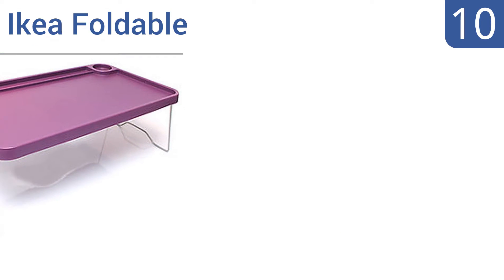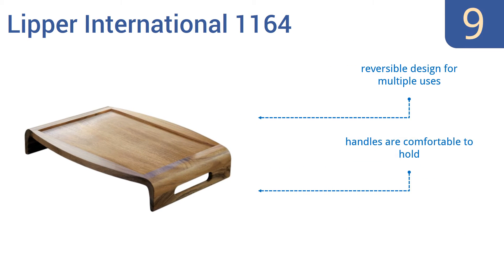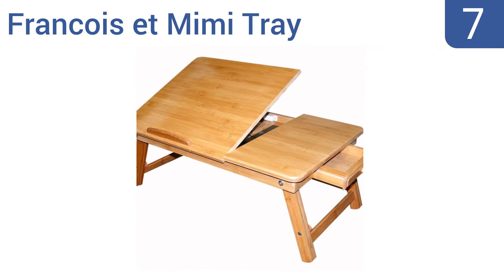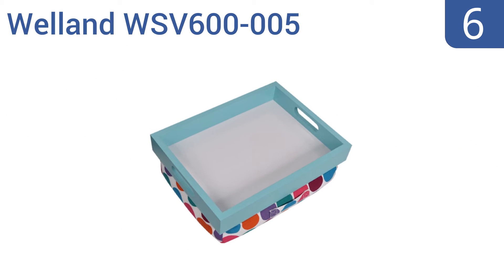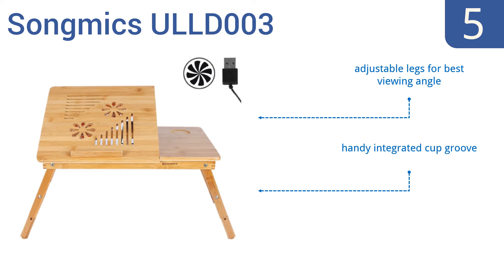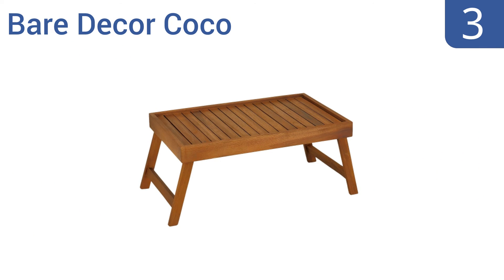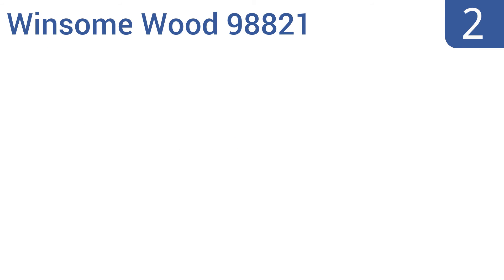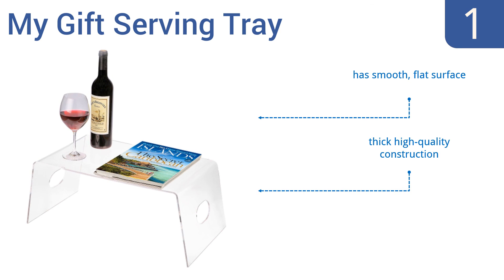10 Best Bed Trays 2016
Bed Trays Reviewed In This Wiki:
Ikea Foldable
Lipper International 1164
Winsome Wood Sedona
Francois et Mimi Tray
Welland WSV600-005
Songmics ULLD003
Sofia & Sam 5030
Bare Decor Coco
Winsome Wood 98821
My Gift Serving Tray